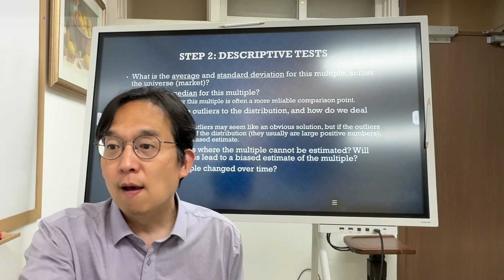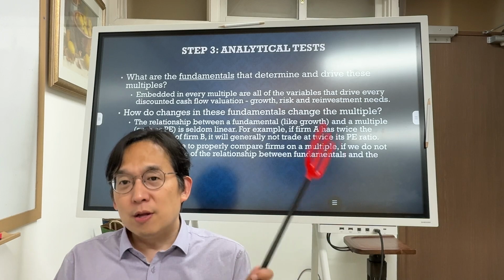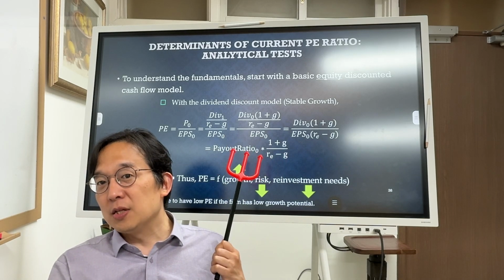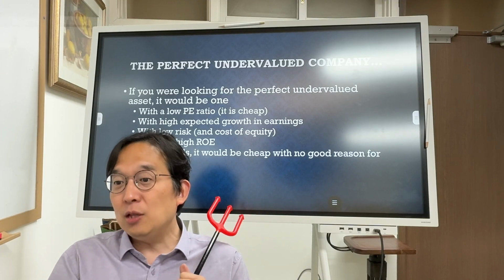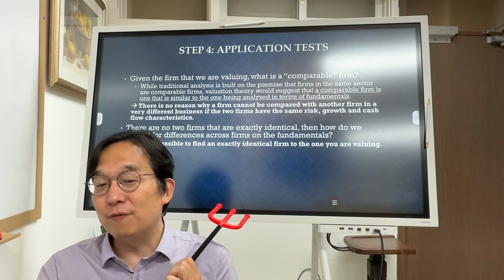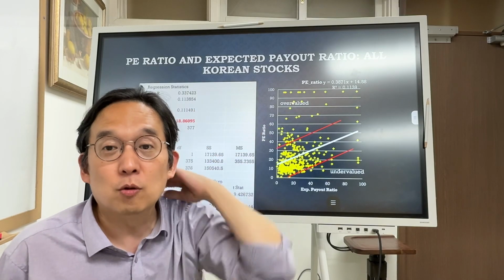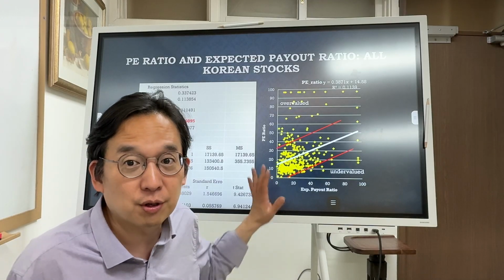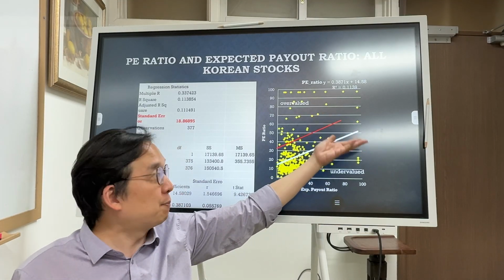Describing, Analyzing, and Applying the Multiples - Relative Valuation [4/6]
0:00 Descriptive Tests
2:30 Analytical Tests
4:20 PE Ratio Analysis
7:43 Example - Compute Fair PE Ratio Based on Fundamental Variables
11:08 Step 4 Application using Regressions